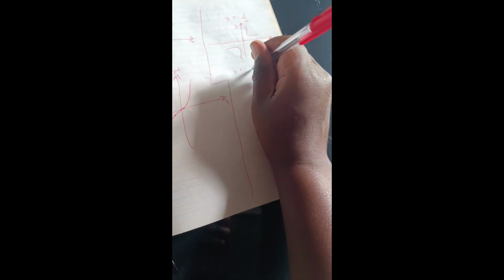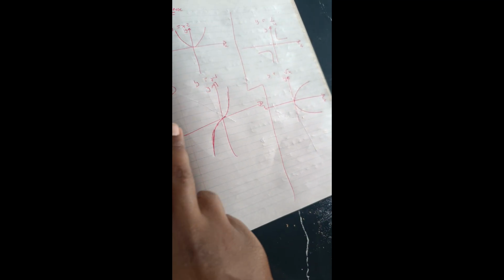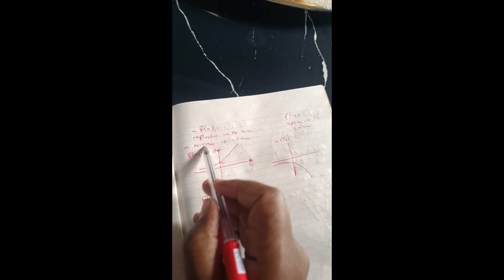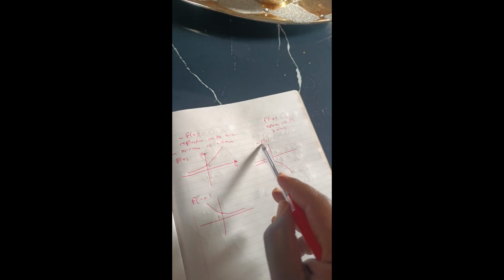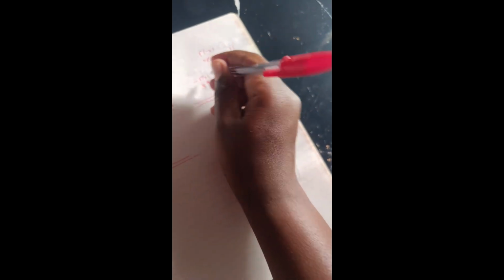A level.pure maths Curve stretching...all in less than 30mins